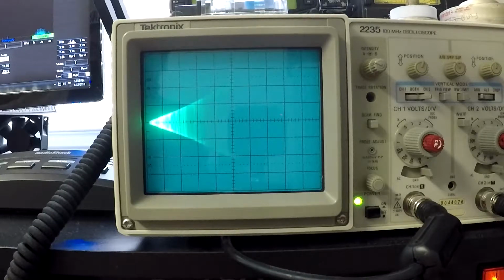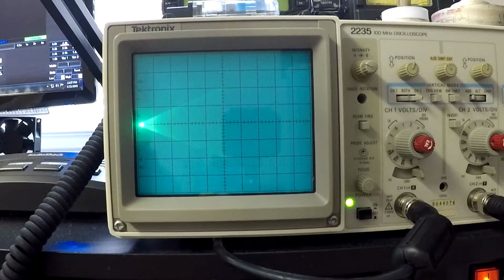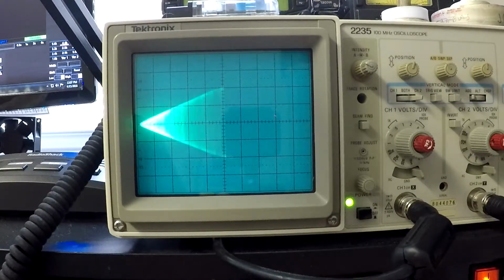alpha 8410 tube bias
Using CleanRF Splatter View Trapezoid test on a Alpha 8410 to improve the linearity of the amp !